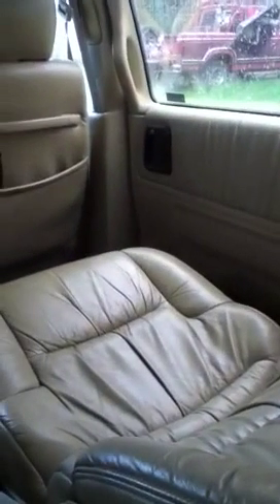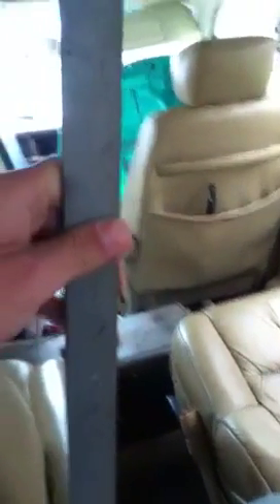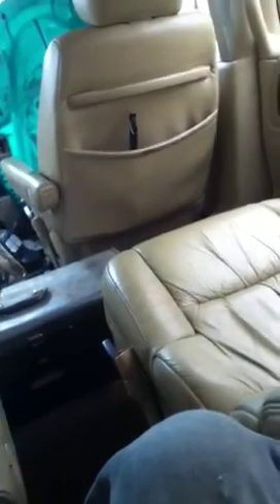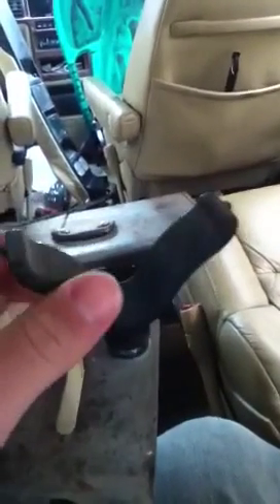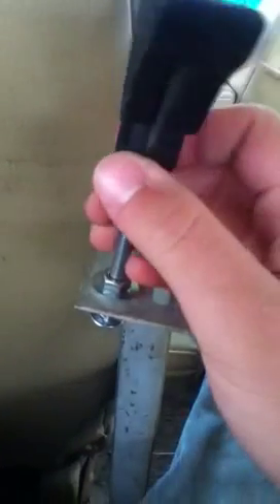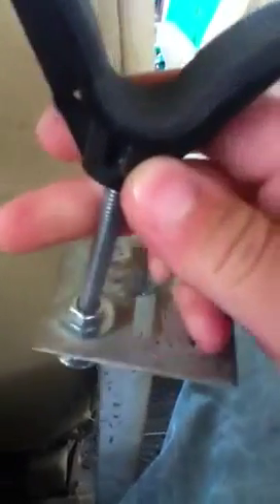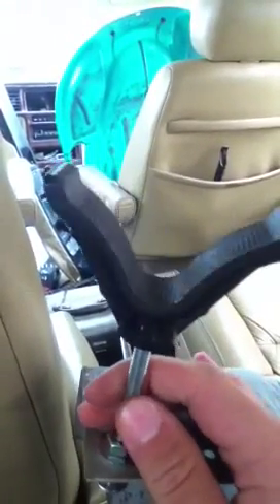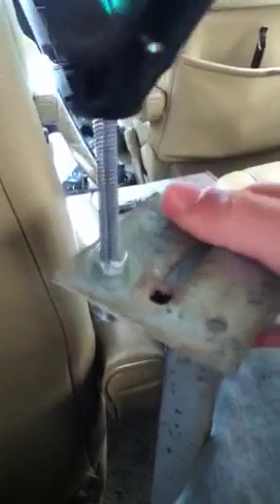Homemade Shooting Stick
Cheap shooting stick I made.